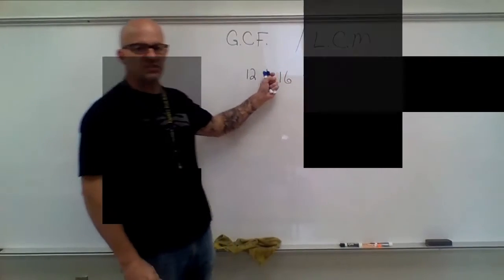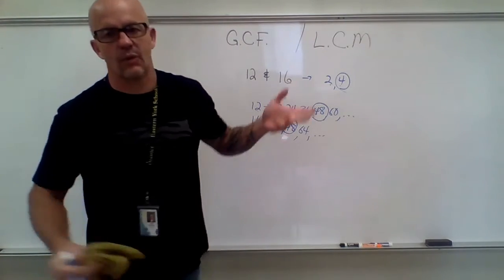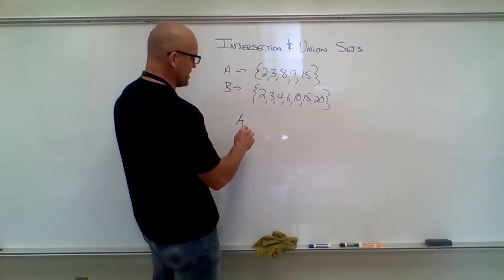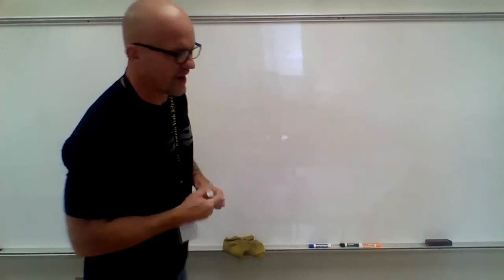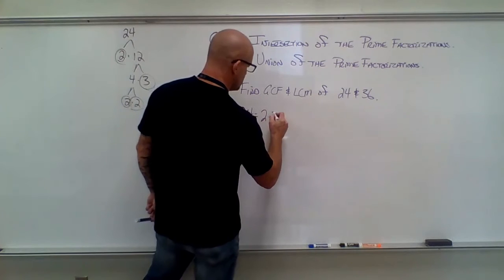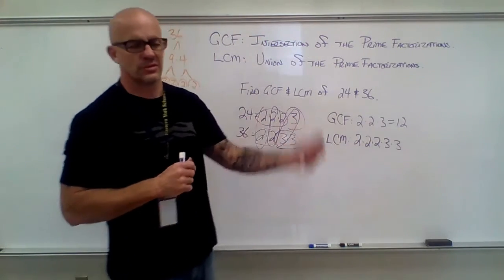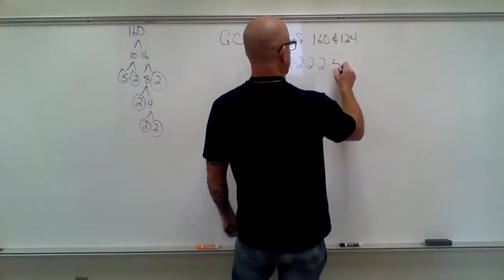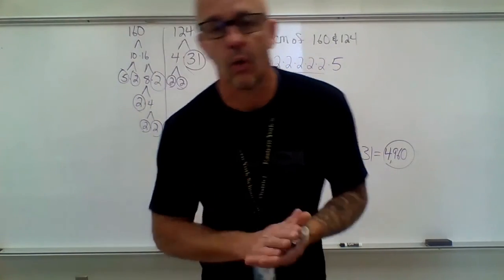LCM/GCF through prime factorization